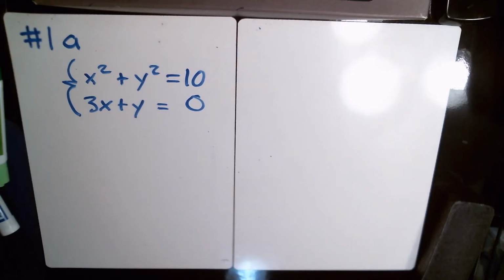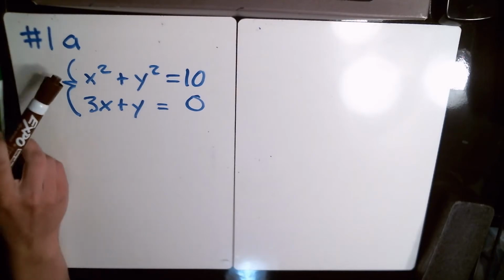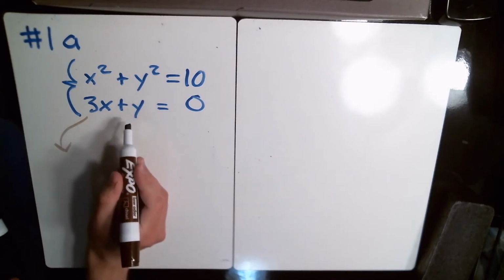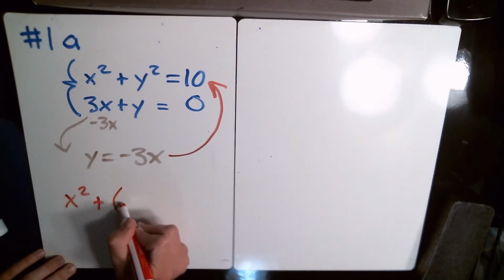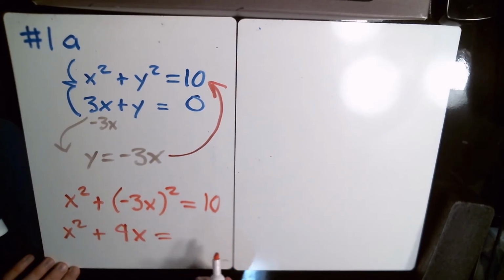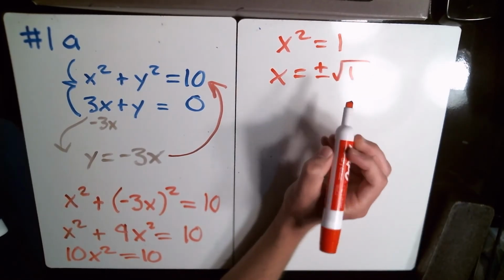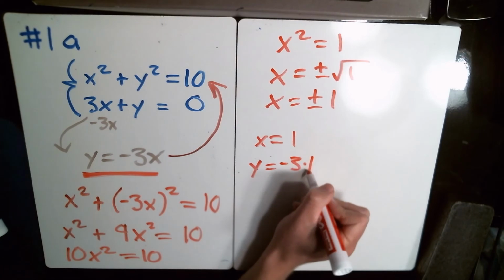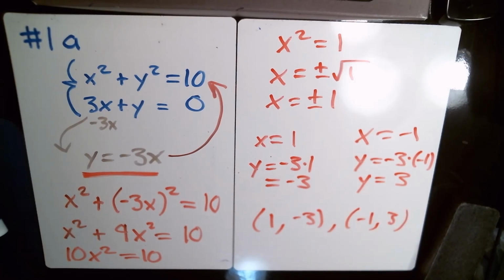Ch 5 Review #1 a